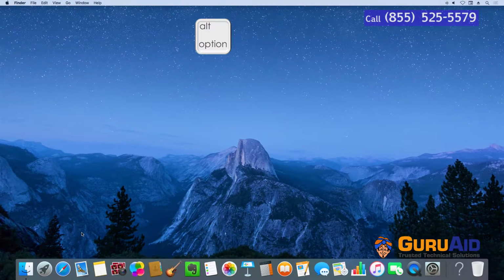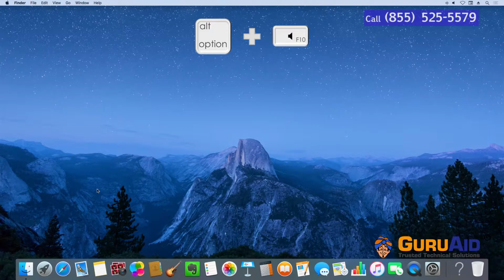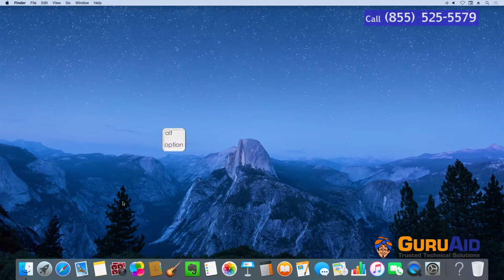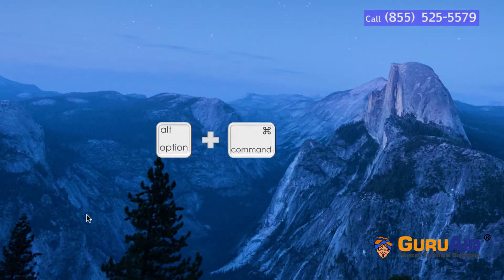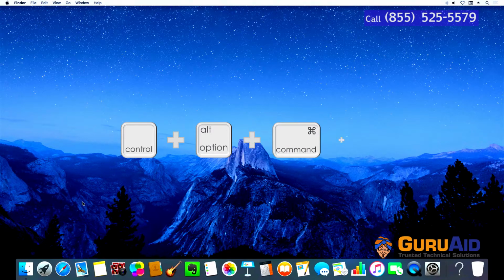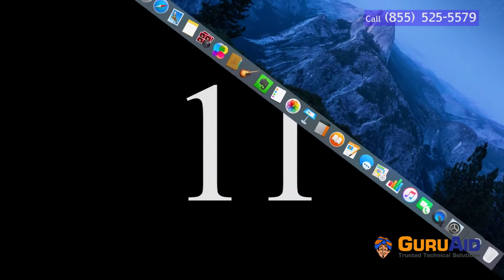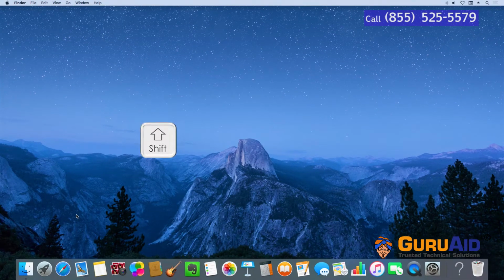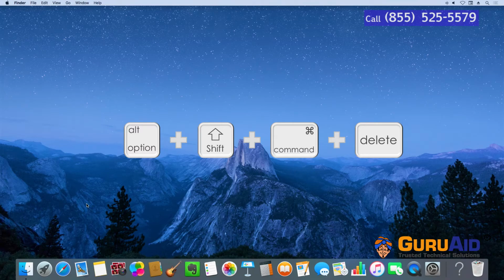15 Important Keyboard Shortcuts of Mac® OS X™ Volume 4 - GuruAid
GuruAid channel provides you 15 Important Keyboard Shortcuts of Mac® OS X™. By pressing a keyboard key or a combination of 2 or more keys, that provides direct access to a particular function in a computer is called a keyboard shortcut. This video tutorial provides you 15 Important Keyboard Shortcuts of Mac® OS X™

GuruAid, a division of Lester, helps consumers and businesses all around the globe with technical support service. GuruAid was launched in 2009 and has grown exponentially since then to become one of the top-5 independent technical support organizations in the world. The service is currently offered in US, Canada, United Kingdom, Australia and Ireland. GuruAid on a daily basis, helps more than 5,000 subscribers to get high quality technical support.